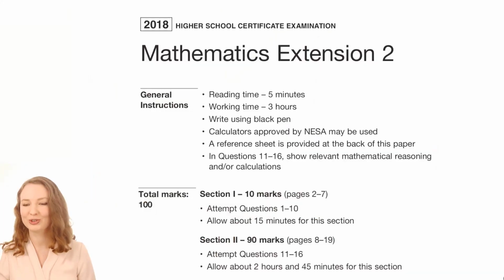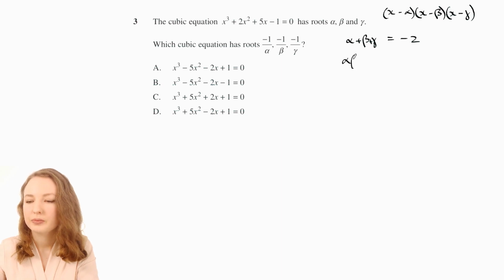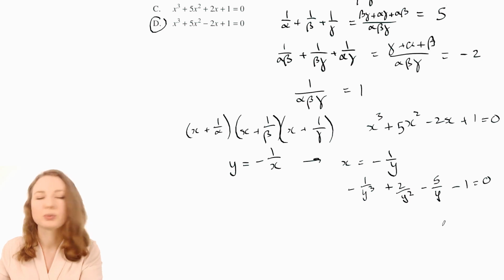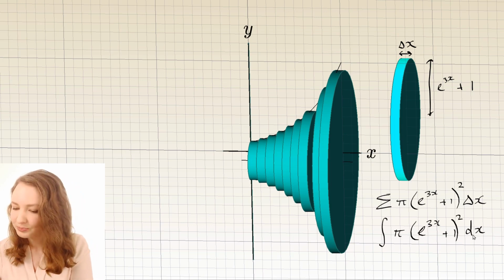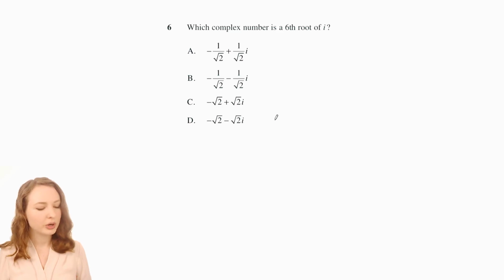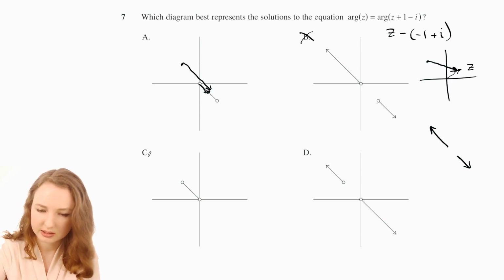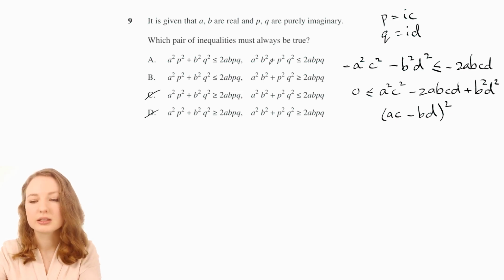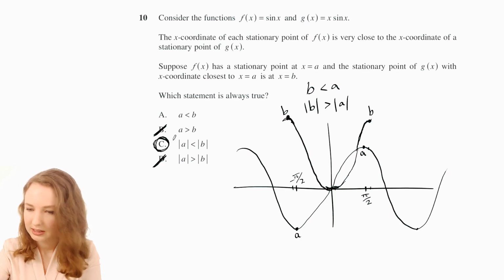2018 NSW HSC Mathematics Extension 2 exam Q1-10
Solutions for questions 1 through 10 from the 2018 NSW HSC Mathematics Extension 2 exam. These cover integration, hyperbola asymptotes, coefficients of cubic equations, graphing, solids of revolution, complex numbers, graphing a function given the graph of its slope, and more.

for the 3D models.